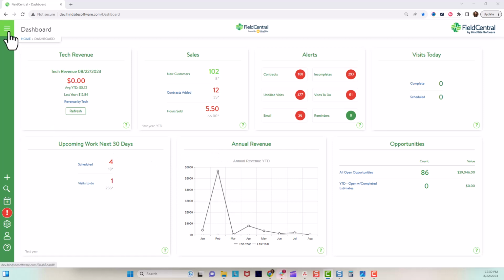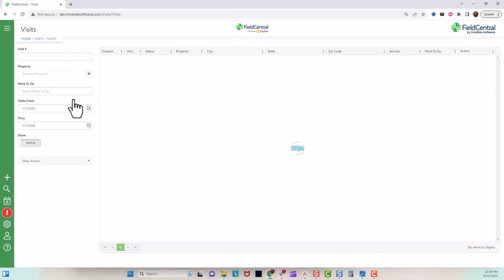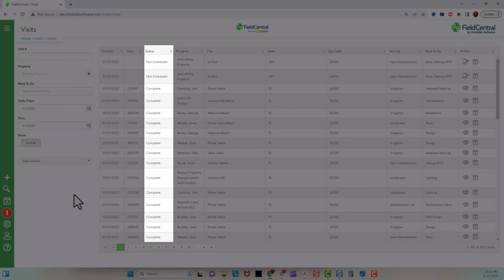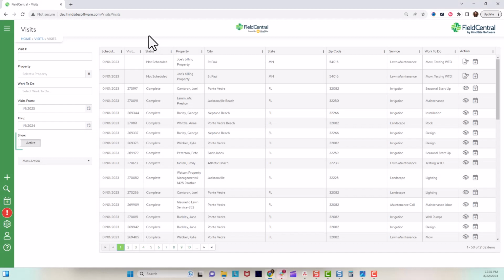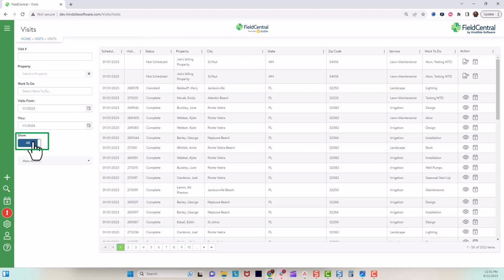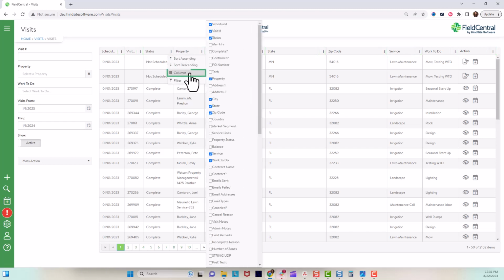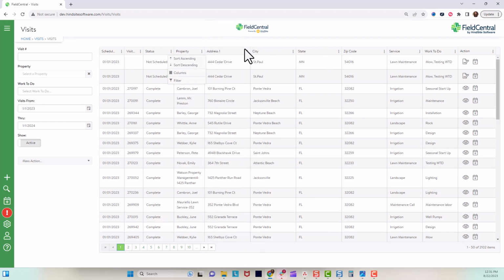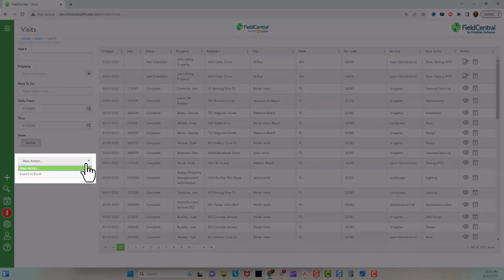Visits Page Overview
See an overview of the page that houses all your customers' visits.